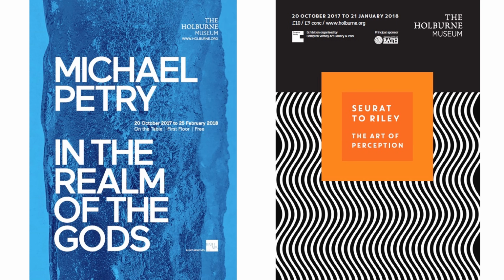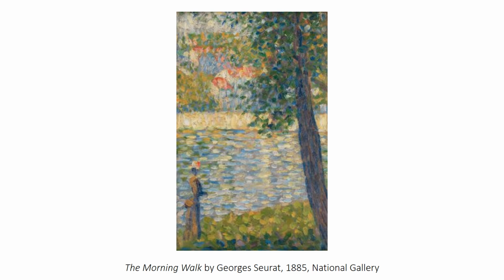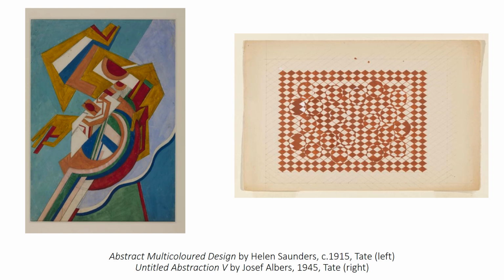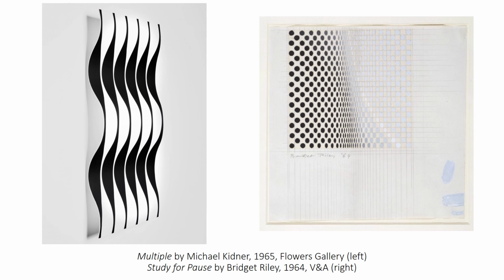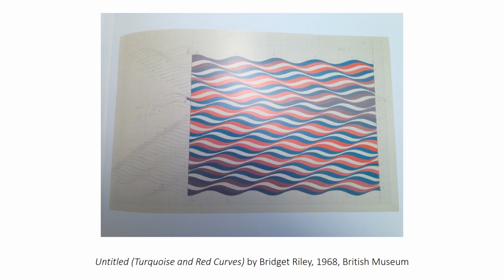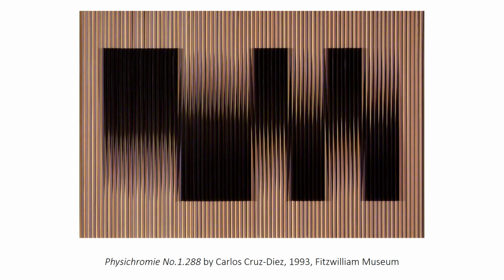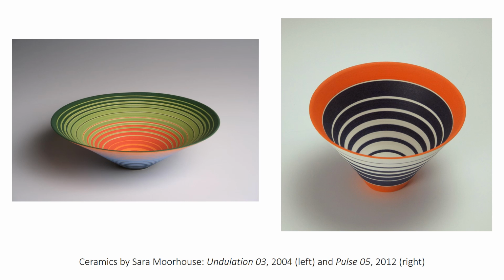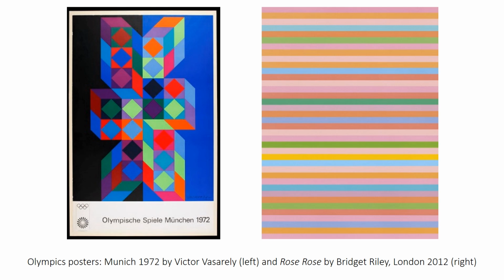Seurat to Riley: The Art of Perception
Volunteer Training for new exhibition also featuring information on Michael Petry: In the Realm of the Gods